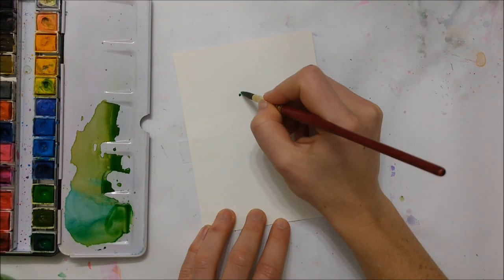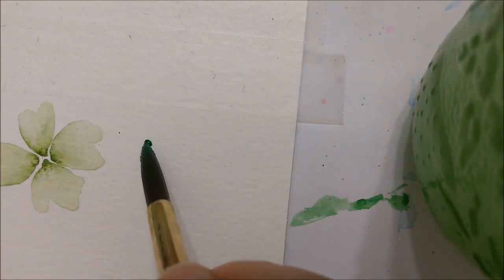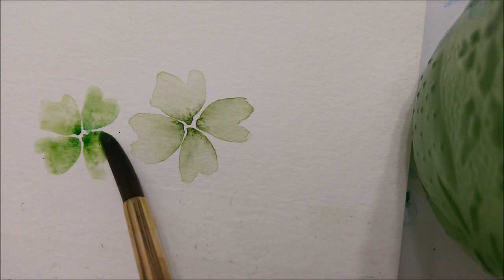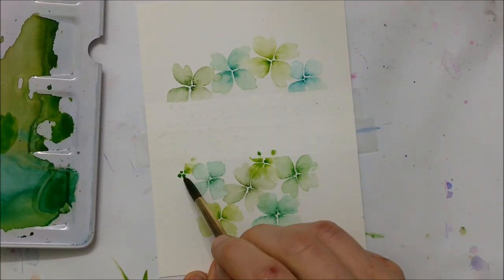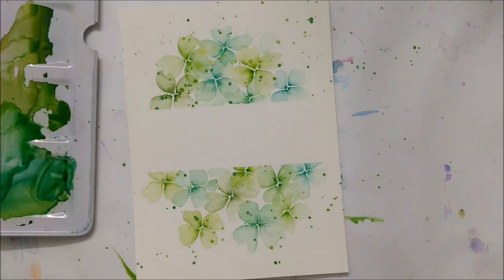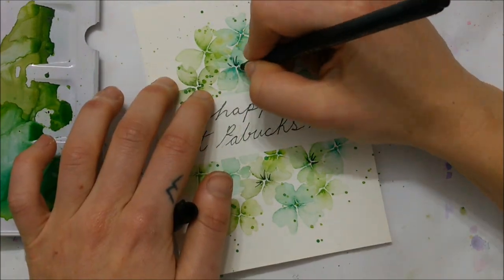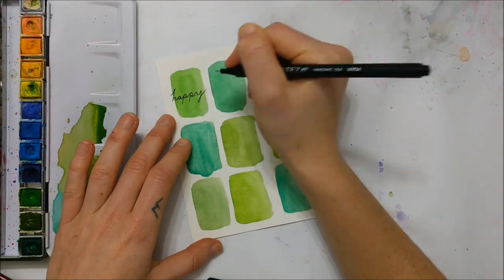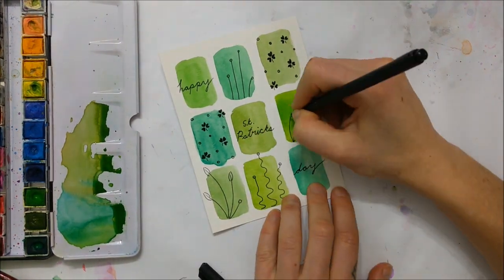EASY St Patricks Day Cards Part 1 Watercolor cards for beginners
Learn how to paint easy St Patricks day cards for beginners! In this step by step watercolor tutorial, you'll learn how to paint two easy watercolor St Patricks day cards. I'll also show you the easiest flowers to paint!